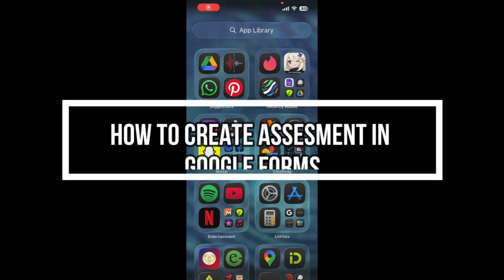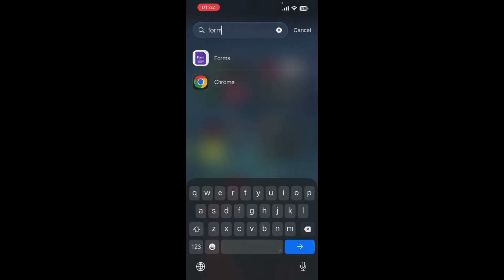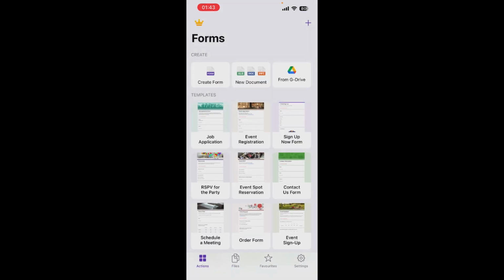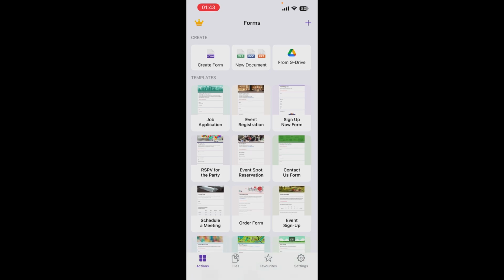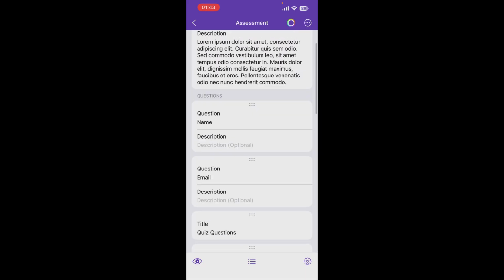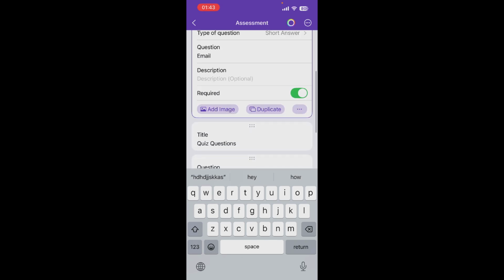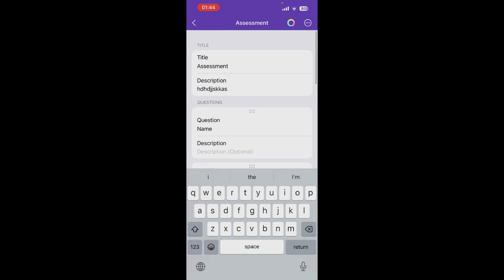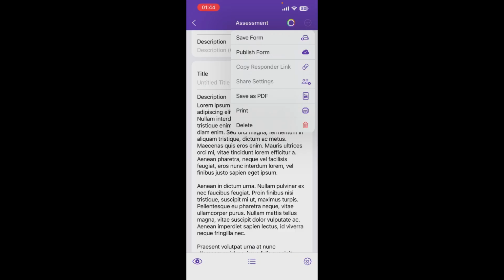How To Create Assessment On Google Forms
This video is made to help with your daily tech and internet solution. If you are also having problems to figure out how to create assessment on Google Forms, Watch this video till the very end.